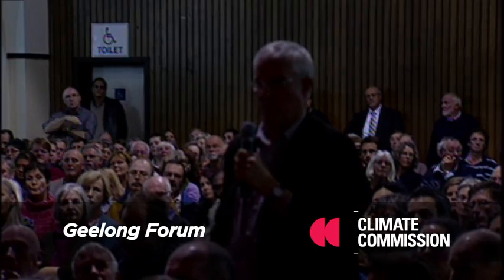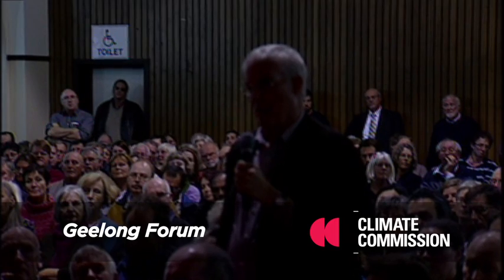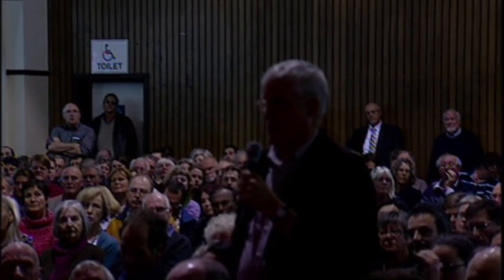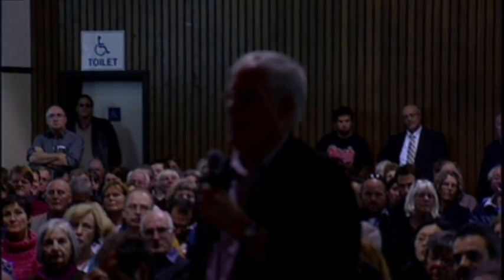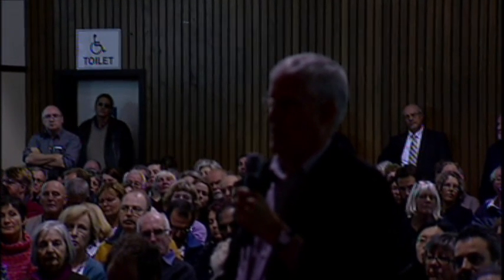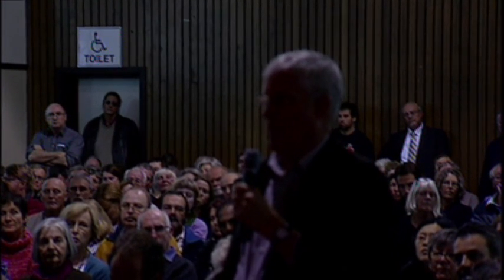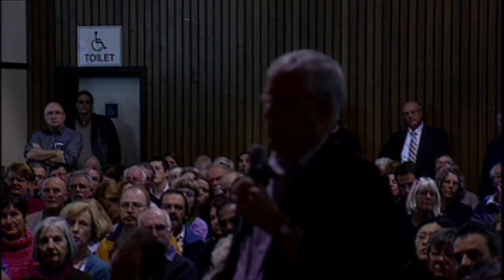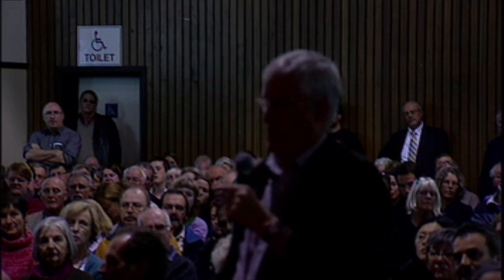Question about identifying carbon dioxide that comes from humans and its effect on climate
Professor Will Steffen answers a question from the public at the Geelong Forum.

The question: "With one CO2 molecule in 86,000 molecules of air, how can that one molecule be a) identified as coming from humans, and b) be blamed for heating?"